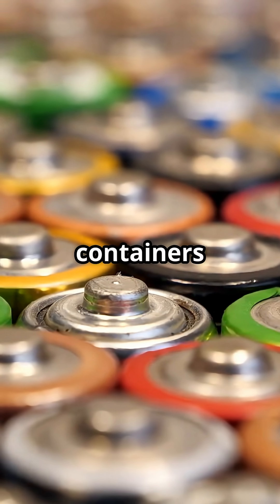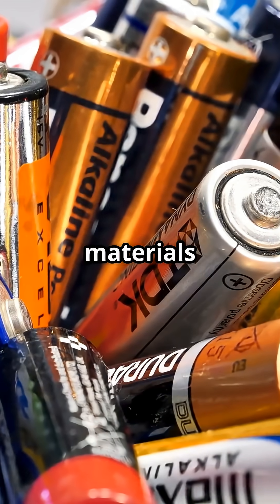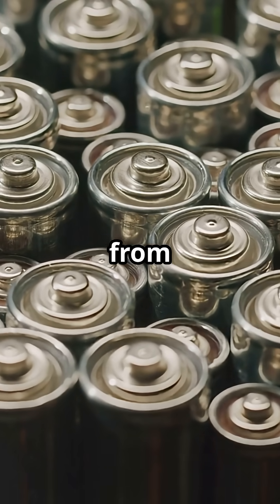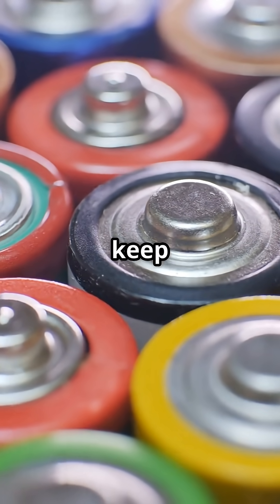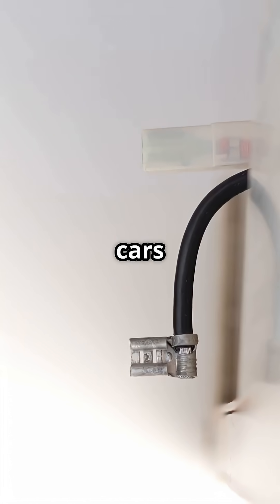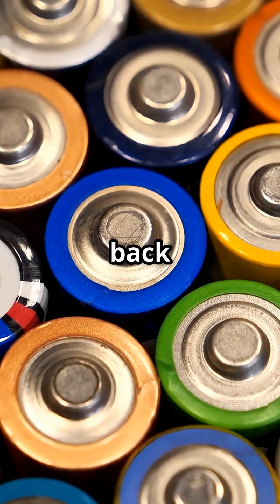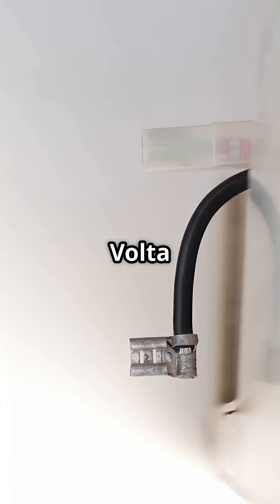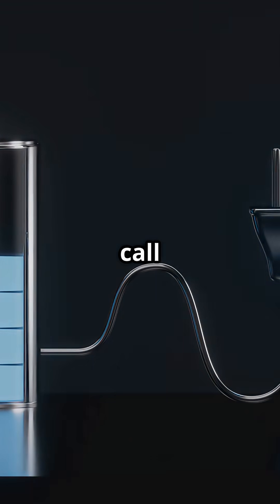Batteries Don’t “Store” Energy—They Create It Through a Controlled Chemical Reaction#history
Ever wondered how batteries really work? In this fast-paced YouTube Short, we unveil the truth behind these everyday power sources! Batteries aren't just passive containers; they're dynamic chemical power plants that spring into action the moment you need them. Dive into the fascinating world of anodes and cathodes as they compete for electrons, creating the energy that powers your devices.

Join us for a quick, informative look at the science behind batteries and their incredible functionality!